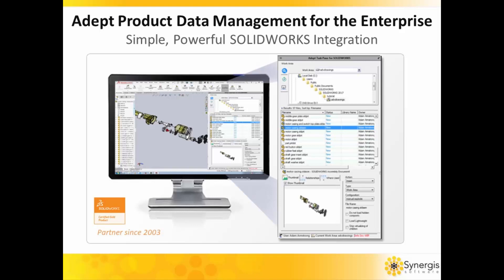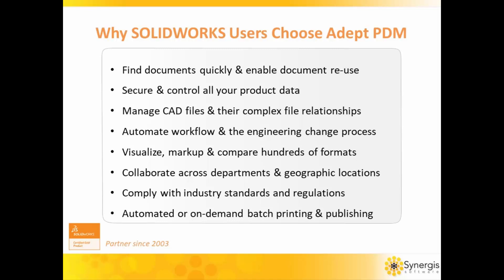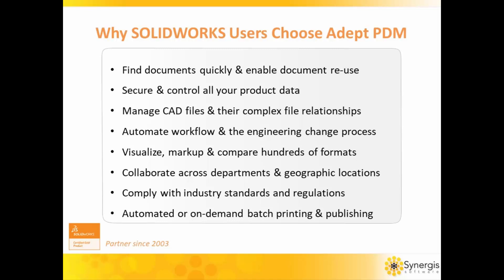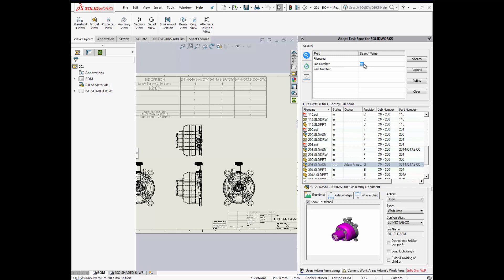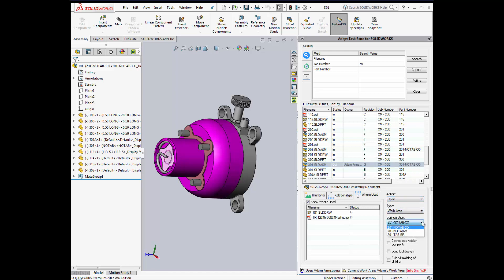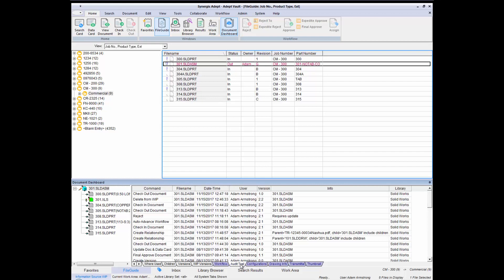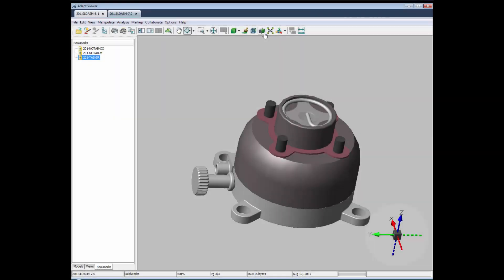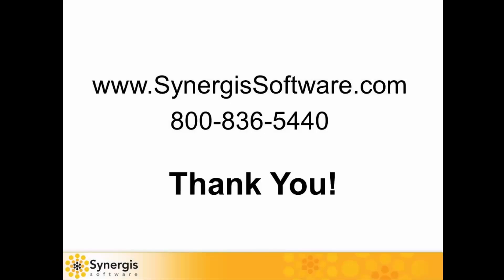Introduction to Synergis Adept PDM for SOLIDWORKS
See how easy it is to manage your SOLIDWORKS designs and models with Synergis Adept PDM. Synergis provides product  data management, configuration management, design re-use and collaboration between global design teams. Synergis Software has been a Certified Gold PDM Partner since 2003 and supports the most current version of SOLIDWORKS.